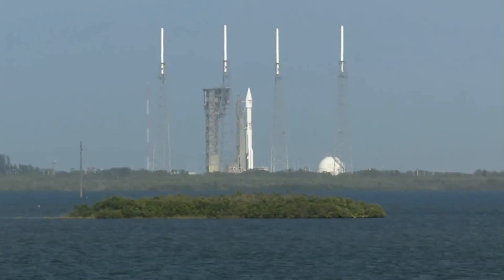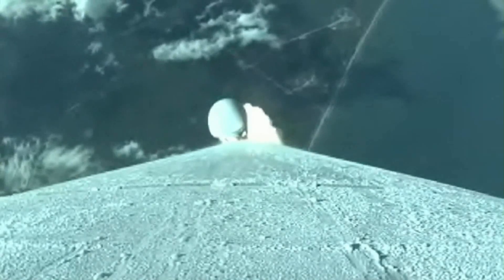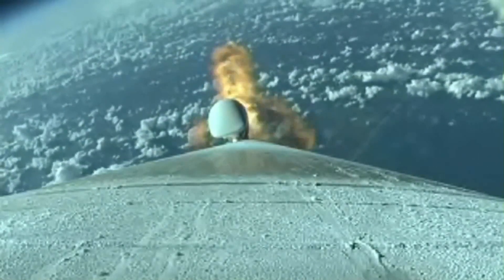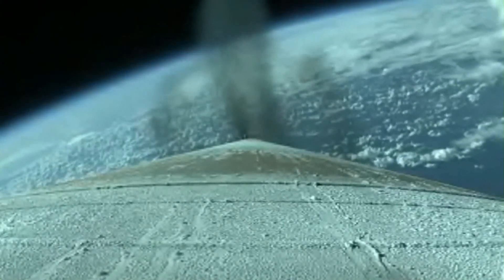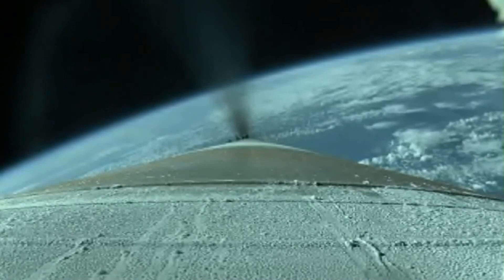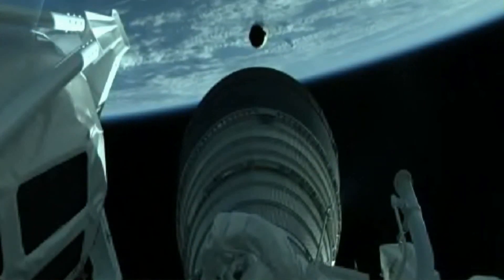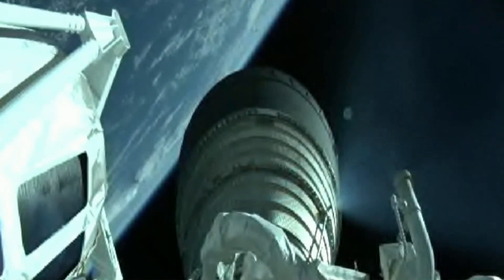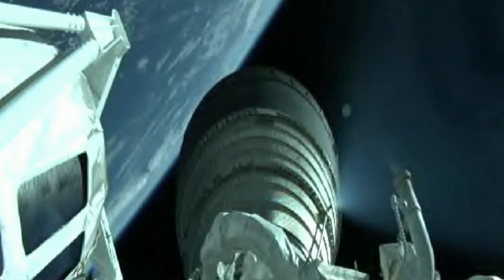Atlas V launches EchoStar 19 Communications Satellite, closing mission of 2016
ULA’s mighty Atlas V rocket thundered off from Cape Canaveral Sunday afternoon, lifting into orbit the world’s most powerful broadband satellite to deliver Internet services to over one million homes and businesses across the United States.

Atlas V, beefed up with three Solid Rocket Boosters, blasted off from Space Launch Complex 41 at 19:13 UTC, 2:13 p.m. local time on a high-energy delivery with the EchoStar 19 satellite, aiming for a Supersynchronous Transfer Orbit peaking at 65,000 Kilometers in altitude.